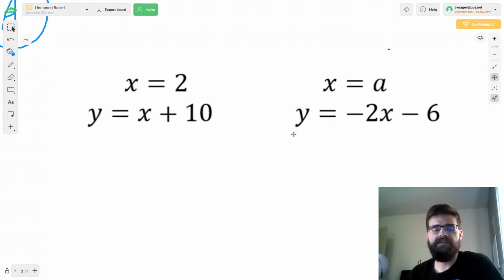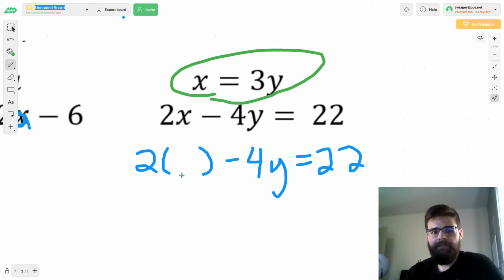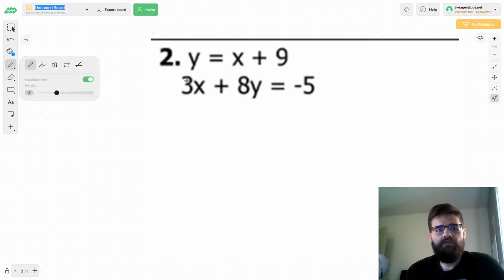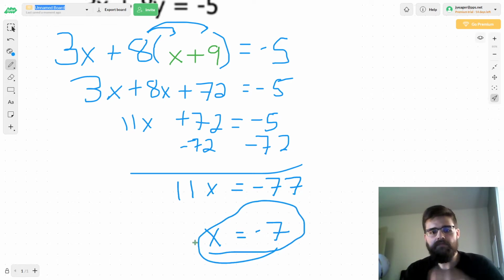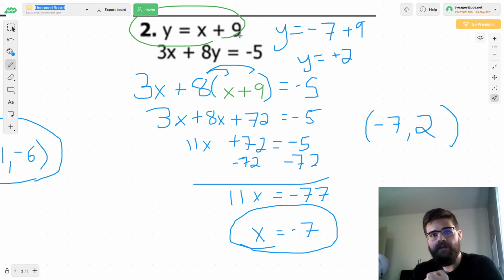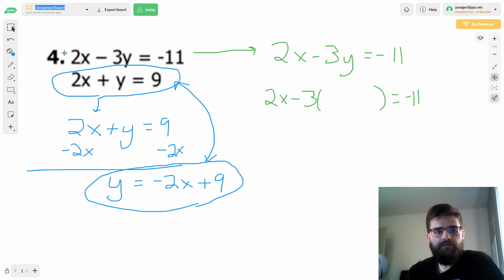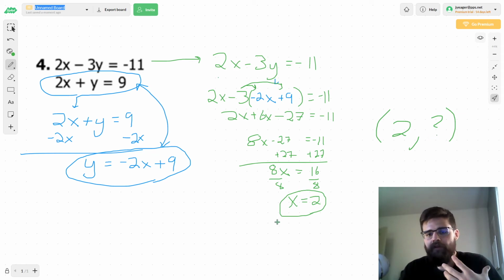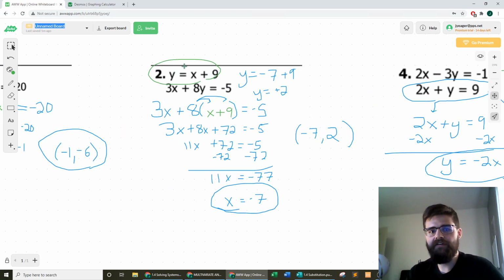Solving Systems of Equations with Substitution